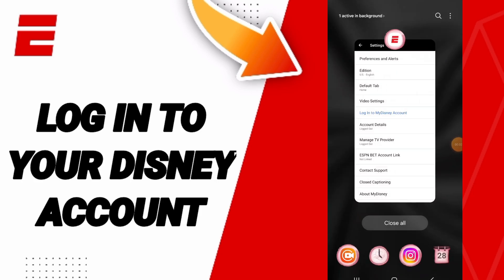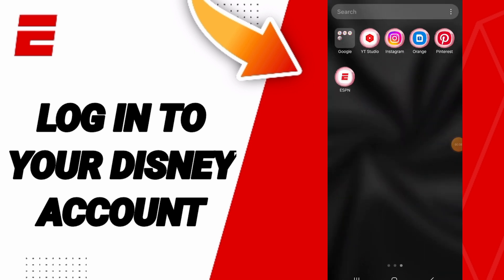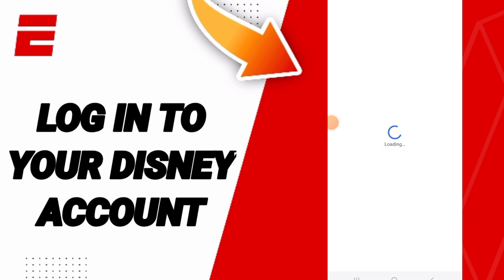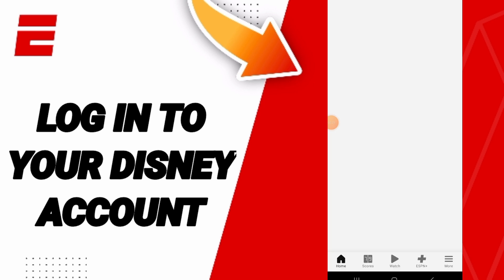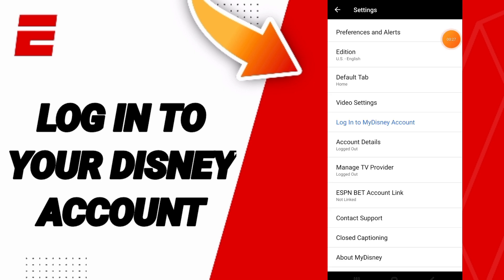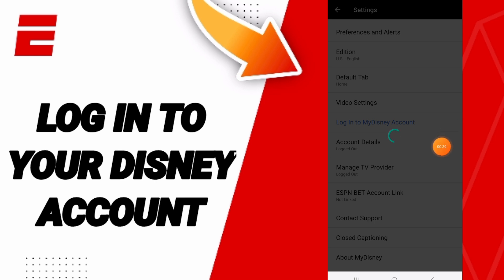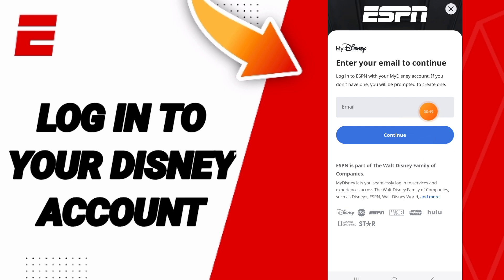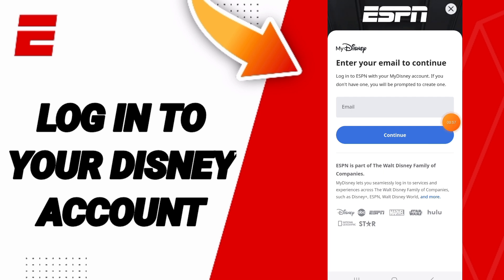How To Log In To Your Disney Account On ESPN App